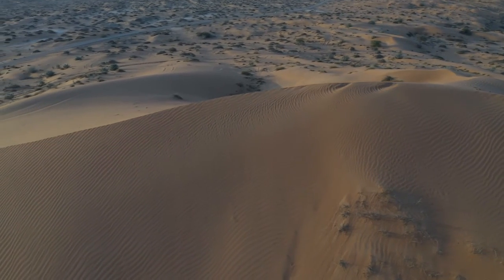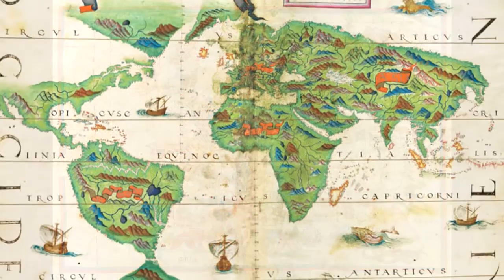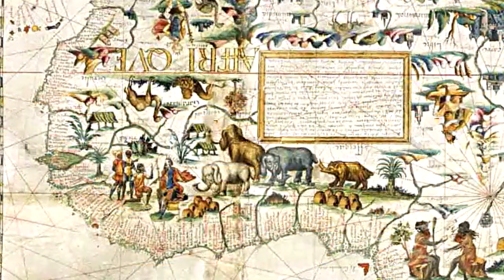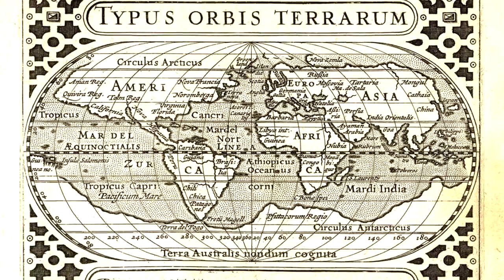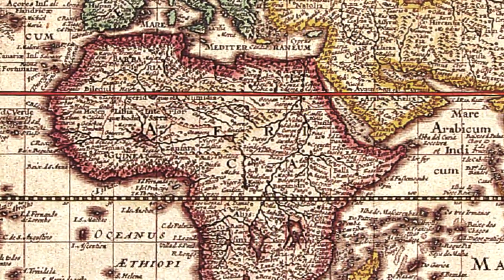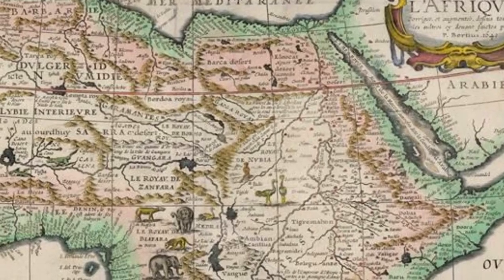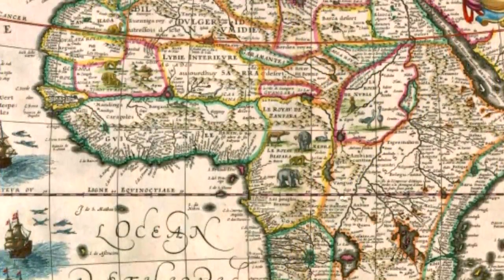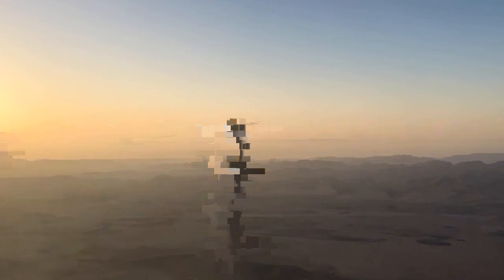Saharan Enigma: Uncovering the Secrets of Old Maps - I Want To Know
You can help locate looting areas!